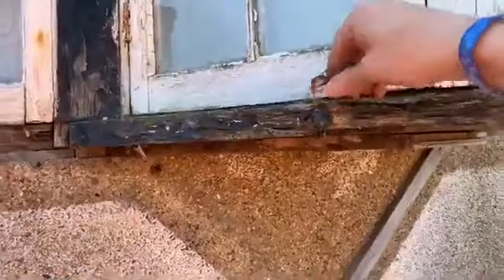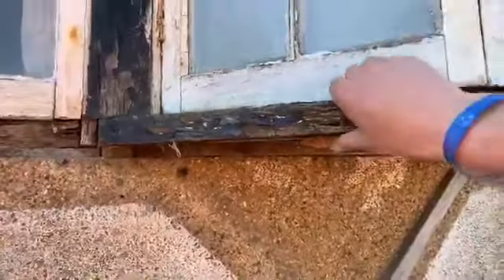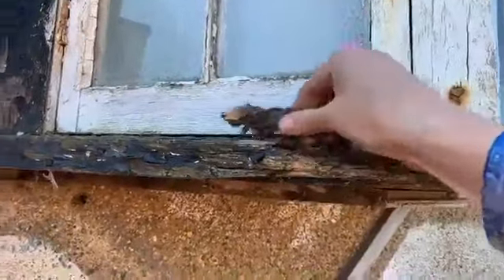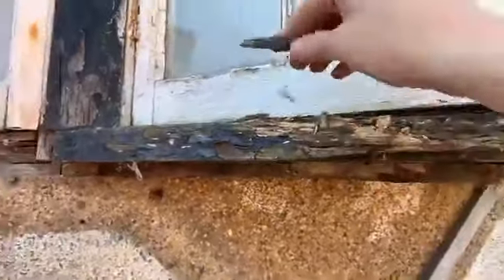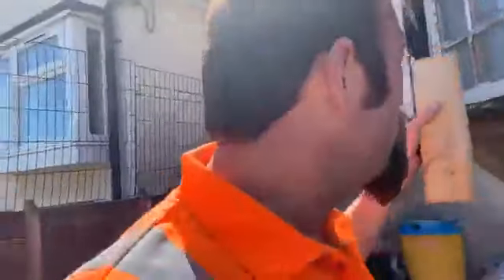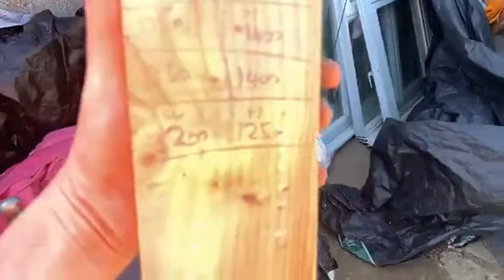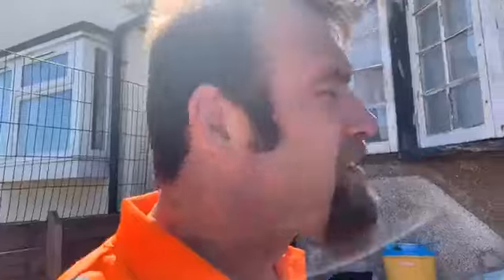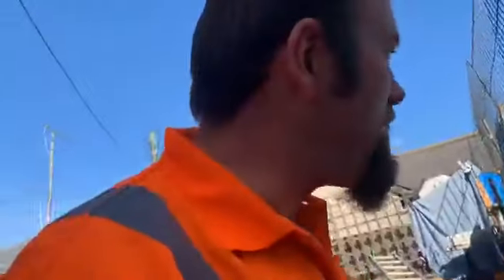jaywick sands last original seafront building upgrade part 18